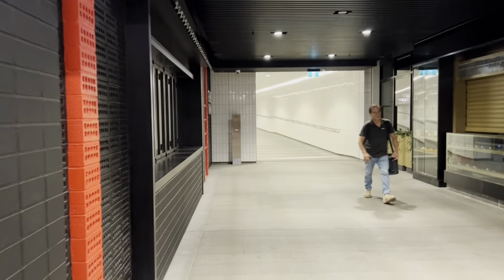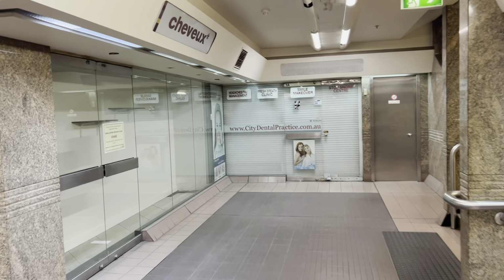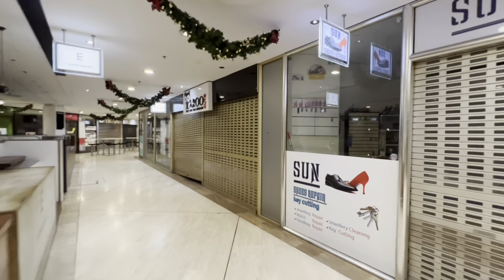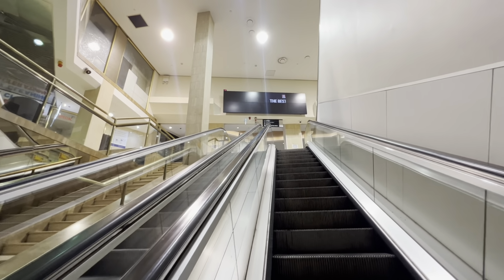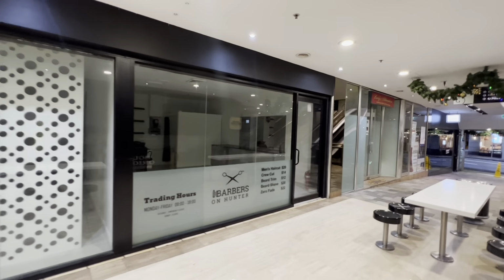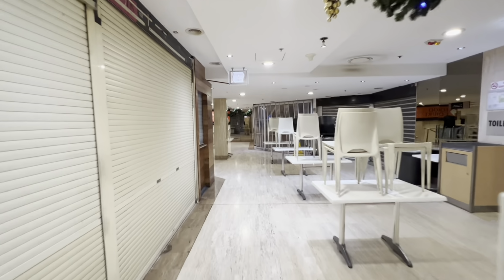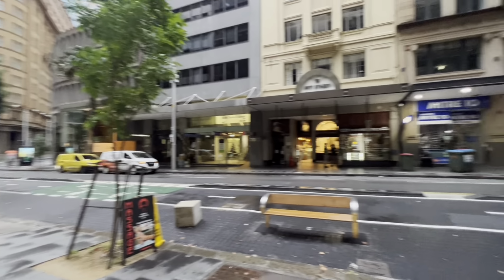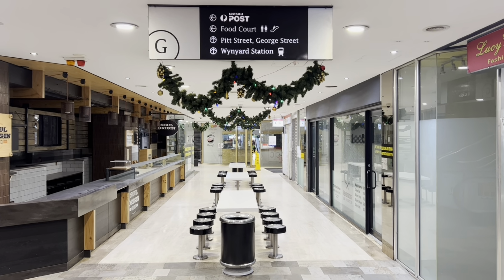Abandoned Oz - Sydney’s Hunter Connection Permanent Closure - Full Walkthrough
Abandoned Oz
Sydney’s Hunter Connection Permanent Closure
Full Walkthrough

Sydney’s Hunter Connection is an arcade that connects Wynyard Station to Pitt, George & Hunter Streets in Sydney’s CBD.
This arcade which definitely (for me) gives off a 90’s vibe is closing to make way for Sydney Metro just like other buildings along Hunter Street.
In this video i thoroughly walk through the Hunter Connection and show you what it looks like with 90% of its shops now shut down.